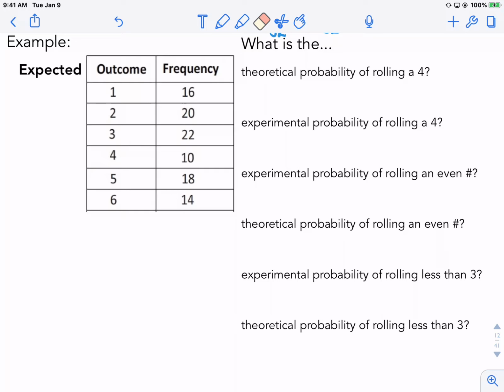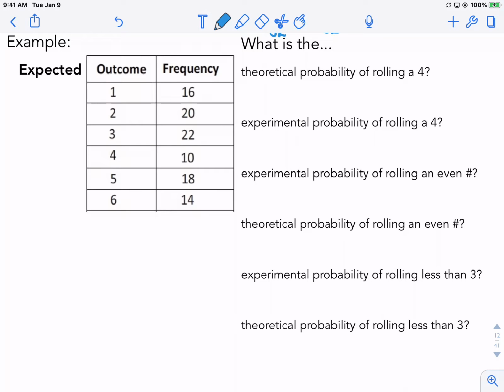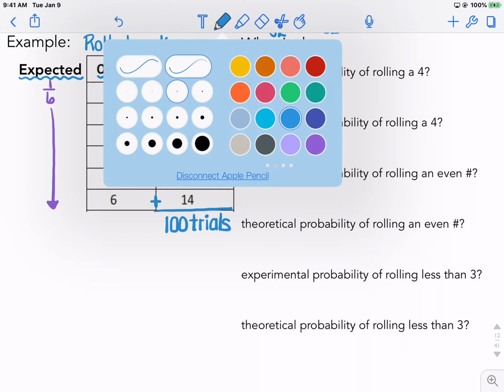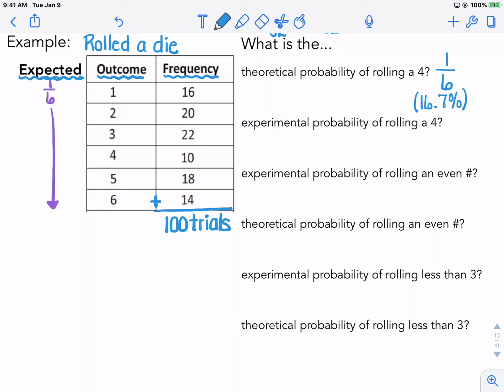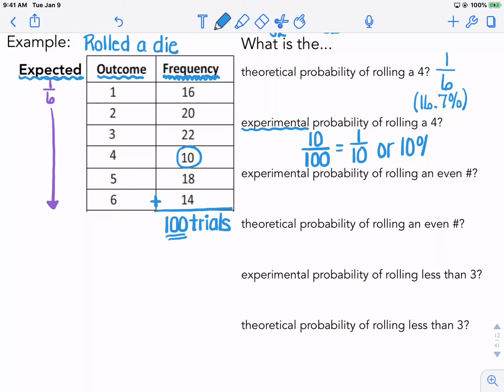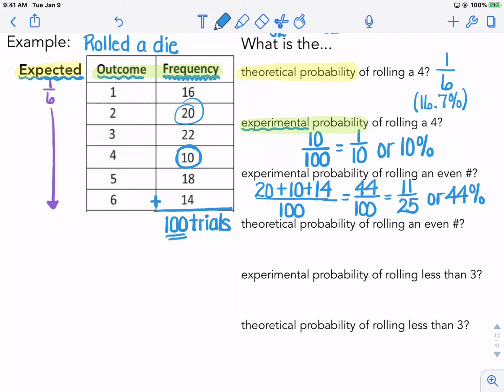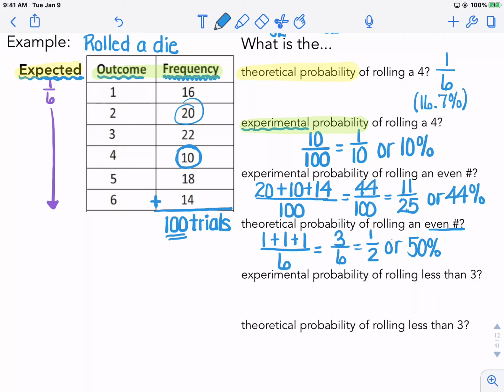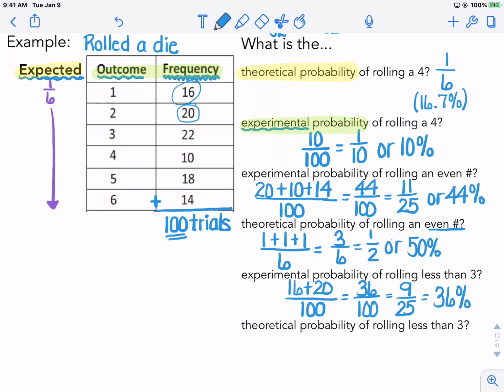Algebra Probability & Odds Day 1 2nd Example